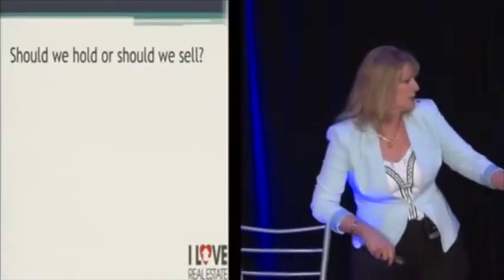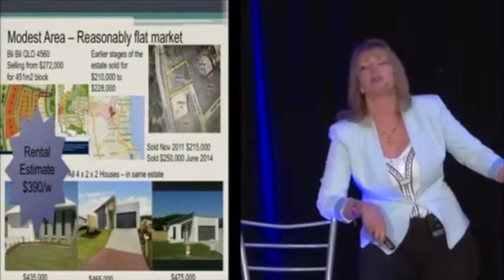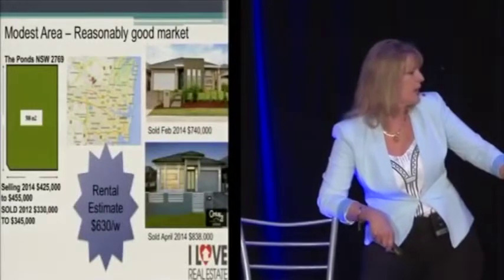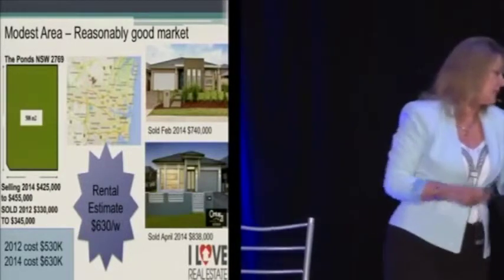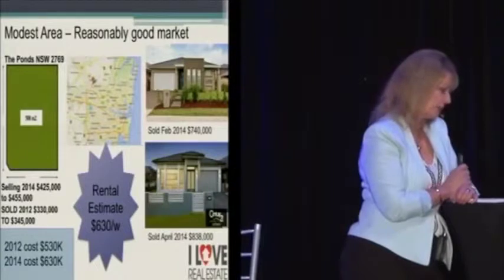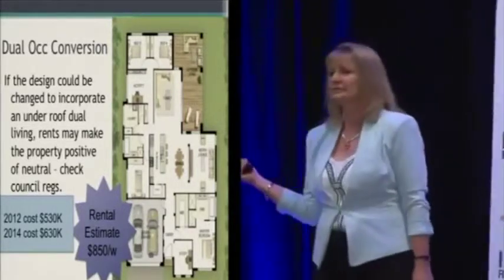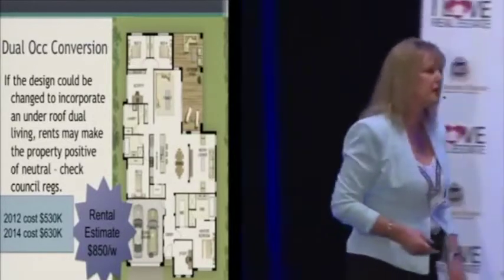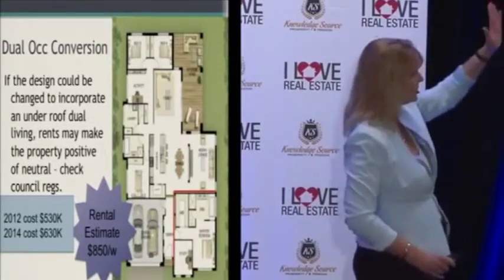Investment Property: Should you hold or sell?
Deciding to hold or sell your investment property: assessing the best strategy based on making the most money.